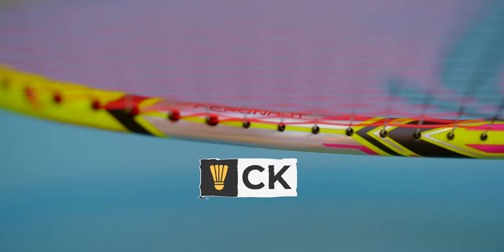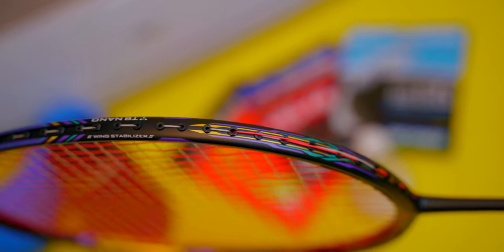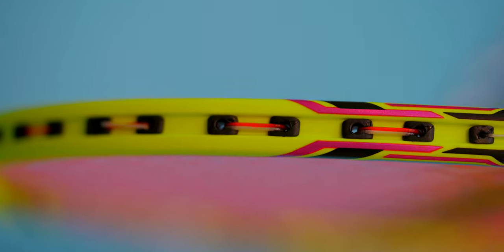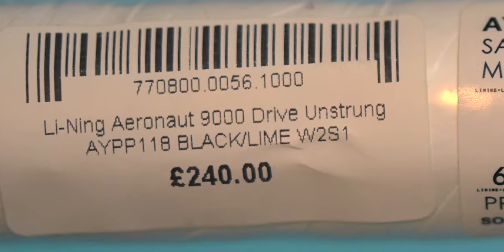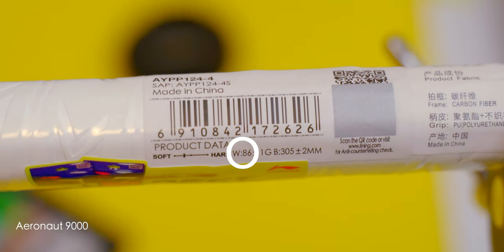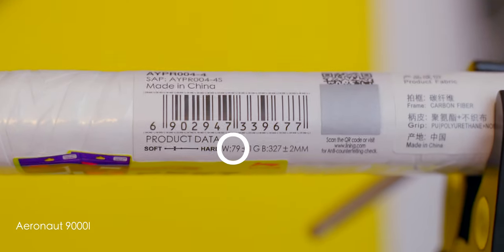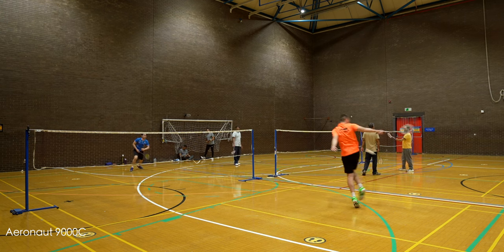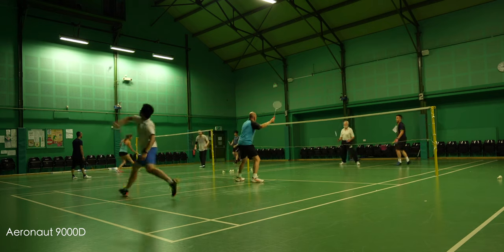Li Ning Aeronaut 9000D badminton racket review - Speedy doubles racket!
I review and compare the Li Ning Aeronaut 9000D badminton racket which was missing from my initial LiNing Aeronaut 9000 series badminton rackets review previously. The Li Ning Aeronaut 9000D is the only 4U badminton racket out of the 9000 series from Li Ning.

The Aeronaut 9000D is incredibly speedy but also feels very head light whereas the Aeronaut 9000C is head heavy and the Aeronaut 9000 is an even balance badminton racket. All 4 rackets play differently so do check out both videos.